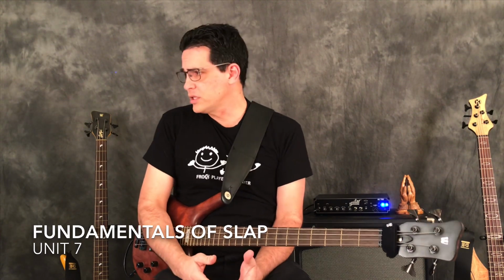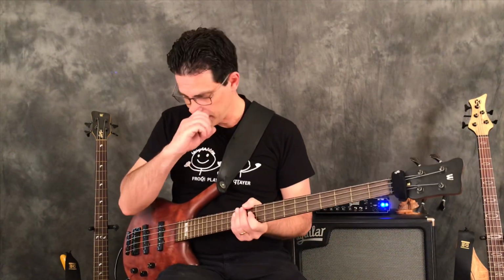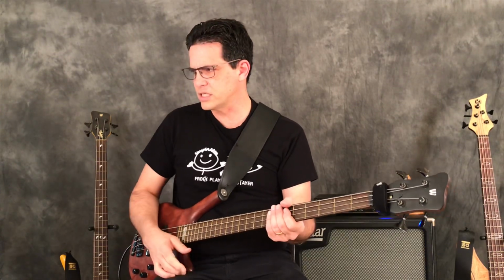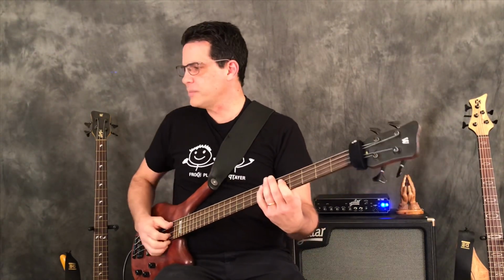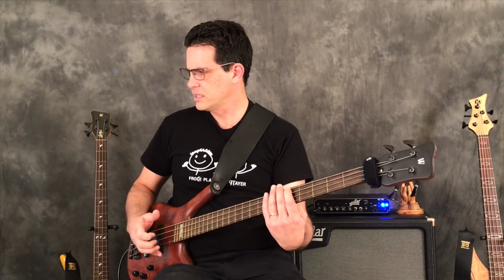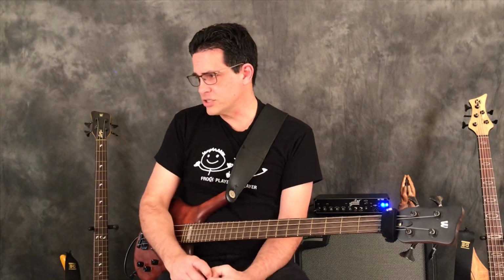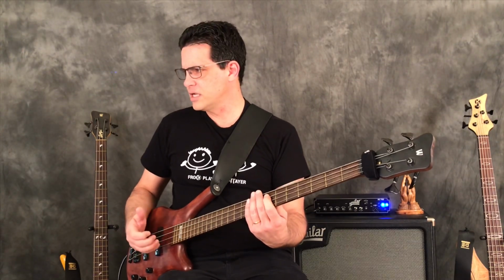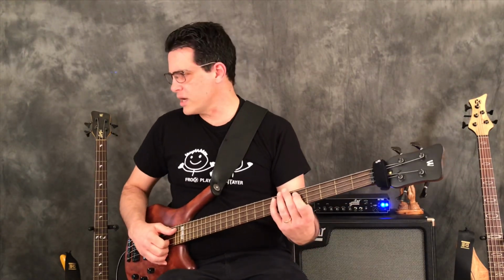Fundamentals of Slap - Unit 7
In this video Dale Titus teaches you the thumb-pop-pop technique which is a cool way to add variety to your slap lines. The Encore Item is “Sly and the Family Stone’s Greatest Hits”. It is amazing! Check it out!